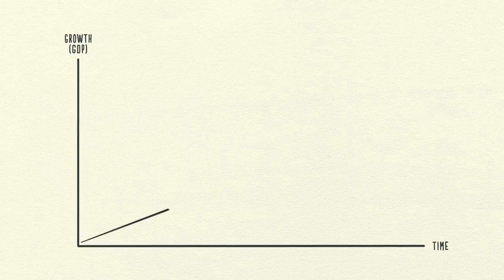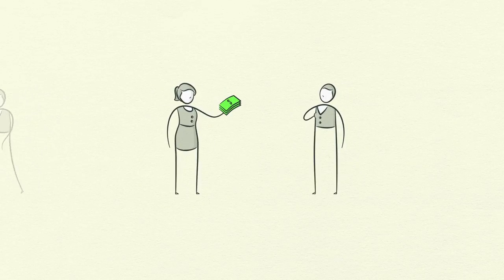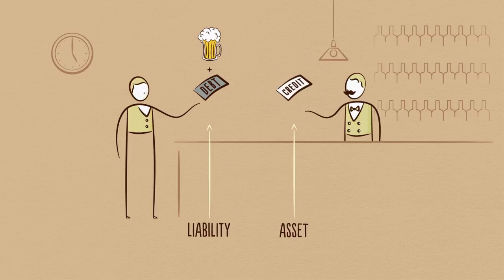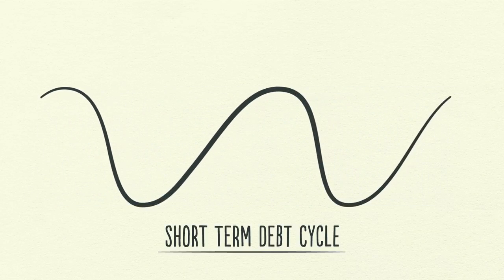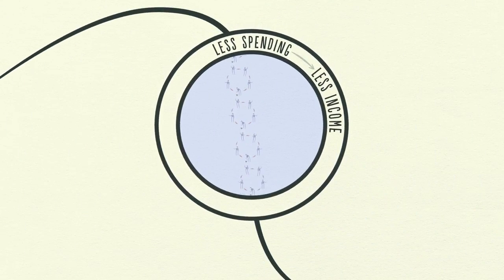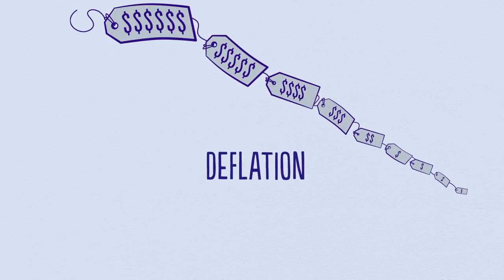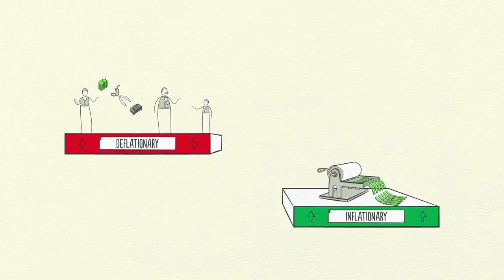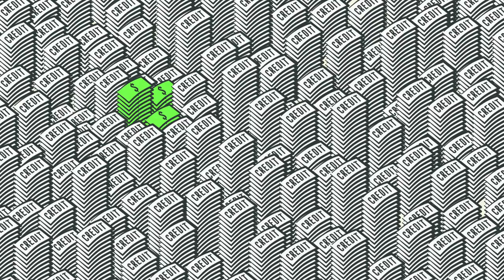Ray Dalio - How The Economic Machine Works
"Practical Knowledge + Positiv Mindset = Success"
Invest your money and time in finance knowledge and create principles to guide you thru your decision making process for picking stocks, real estate and business opportunities that generates you potential wealth and financial freedom.